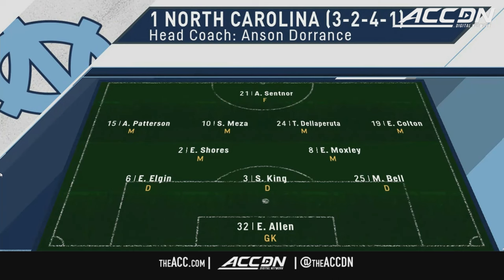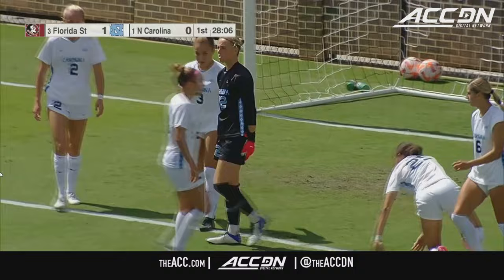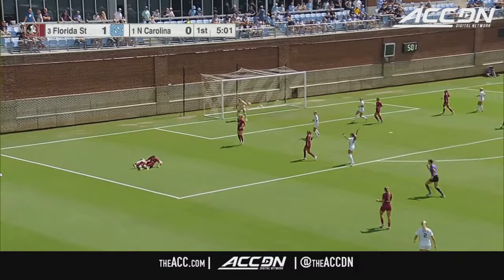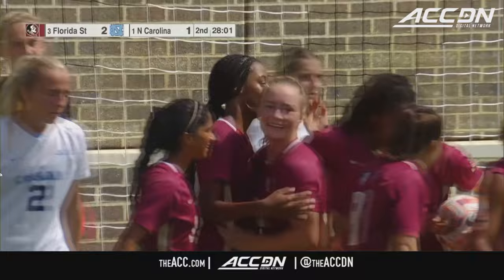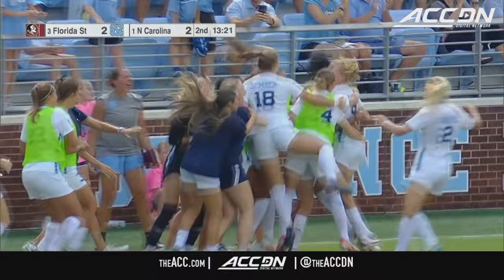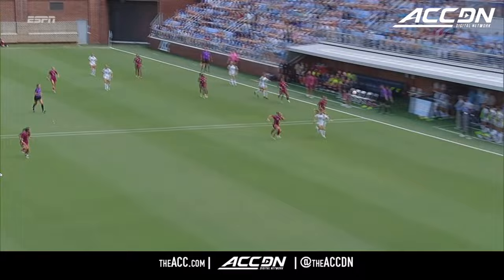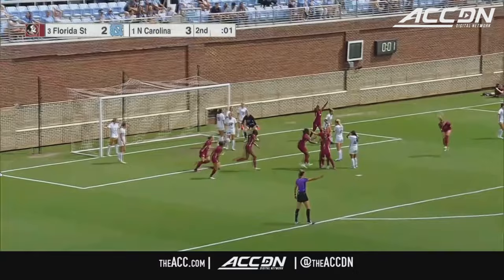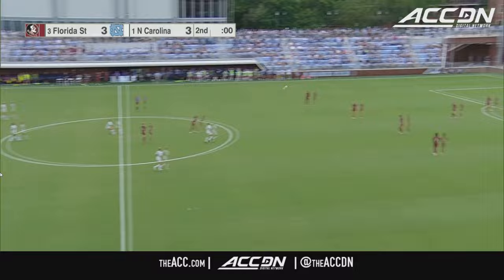Florida State vs. North Carolina ACC Women's Soccer Highlights (2023)